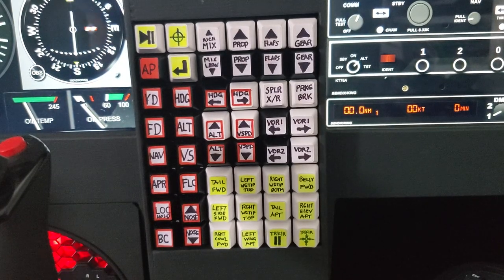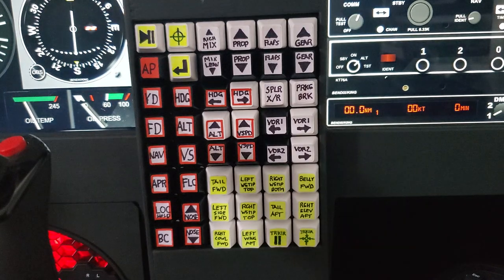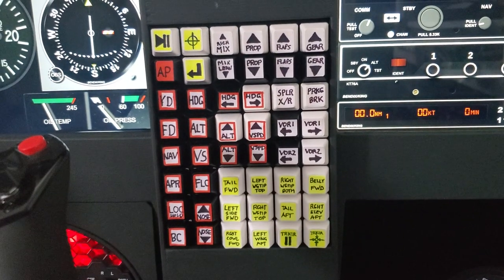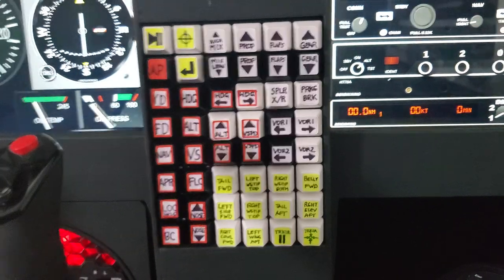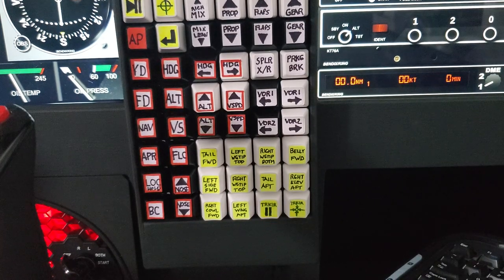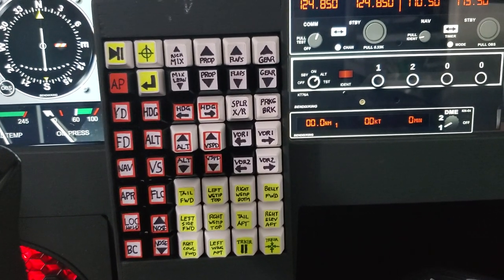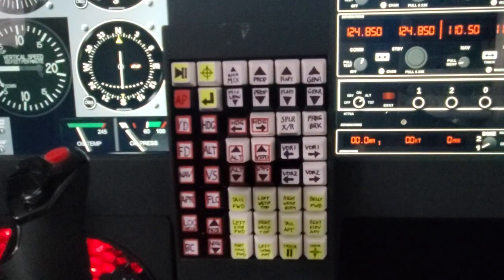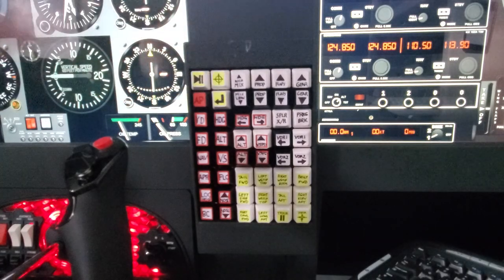Flight sim highlight - Koolertron programmable keyboard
Detailed look at the Koolertron 48 key programmable keyboard for use with Microsoft Flight Simulator in my sim cockpit setup.

Buttons mapped for some basic simulation control, auto pilot, and some aircraft controls.